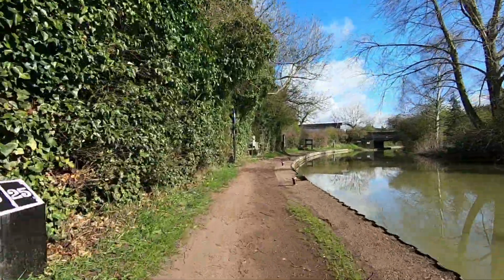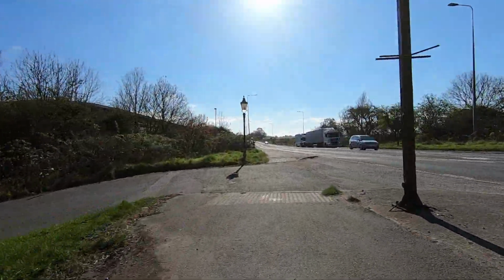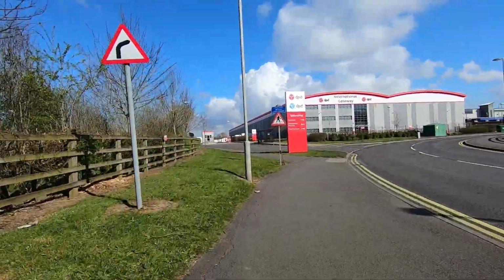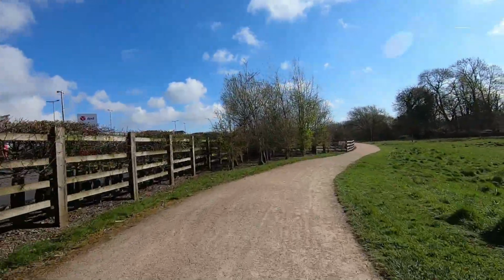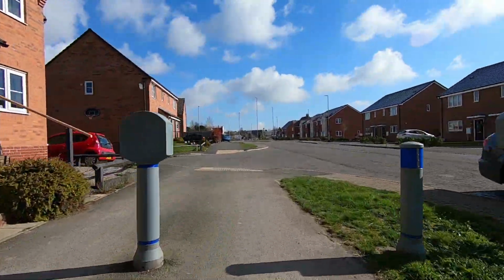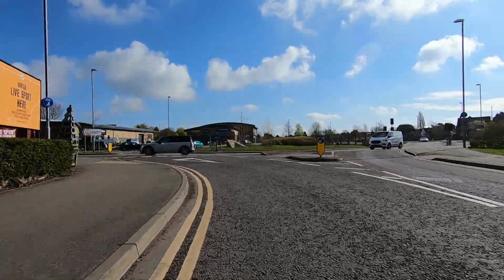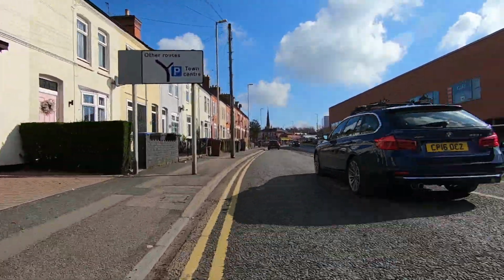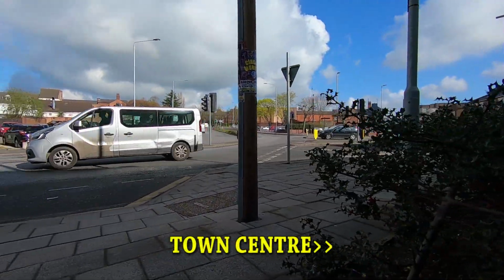ASHBY CANAL: A cycle ride (shopping trip) from Limekilns Bridge 15 to Hinckley Town Centre.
ASHBY CANAL: A cycle ride from Limekilns Bridge 15 to Hinckley Town Centre (1.5 miles). With information about shops and supermarkets etc.